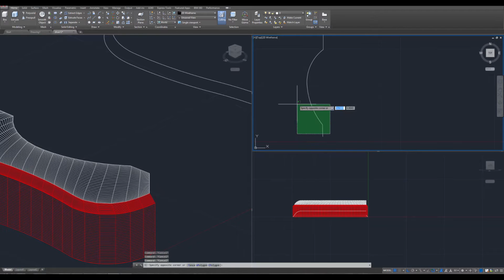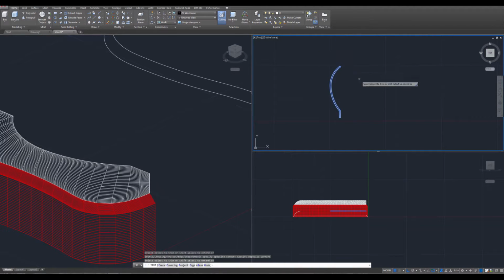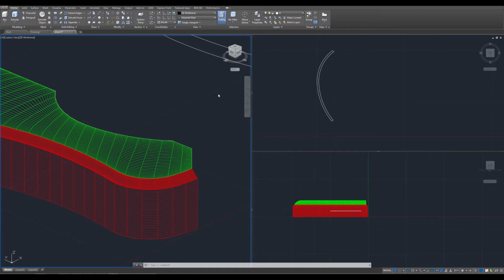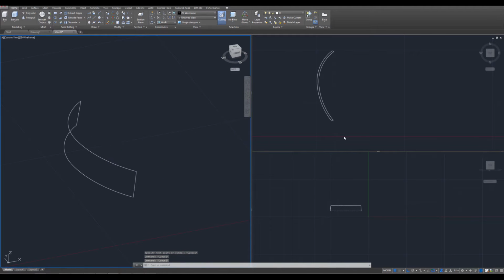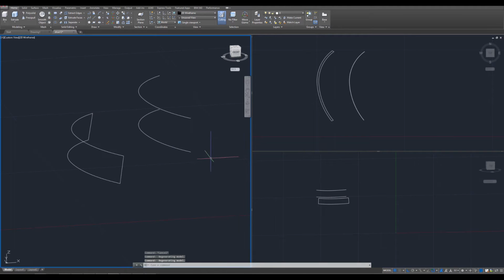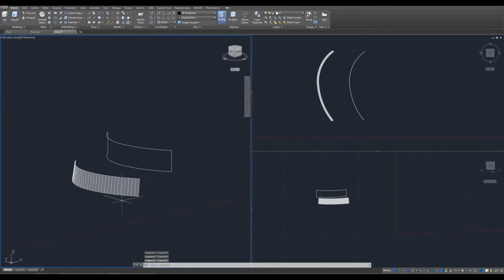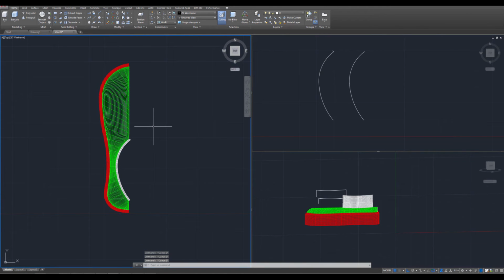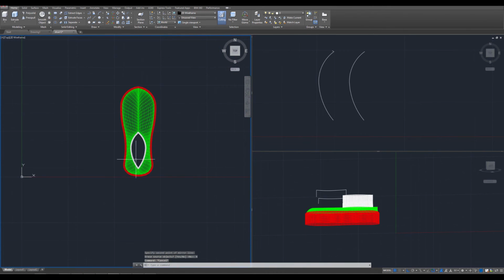Beginner Tutorial 2 (AutoCAD 2017) - Designing a Shoe (Converse)